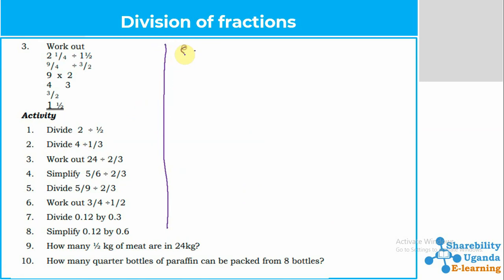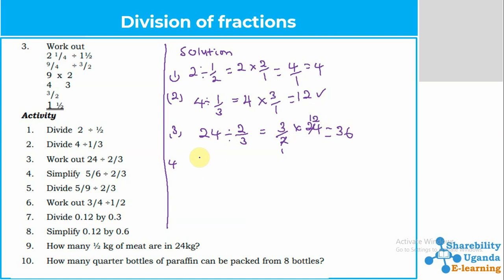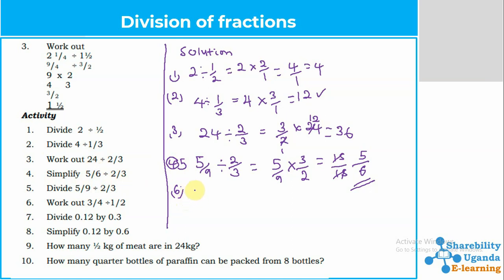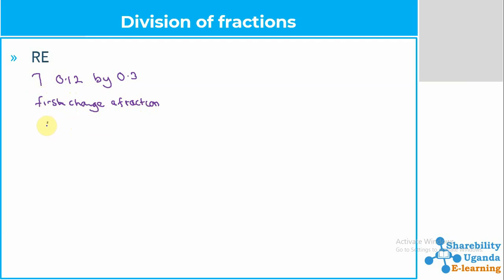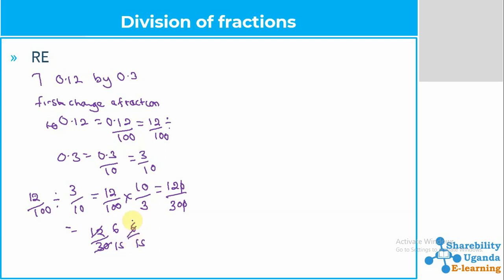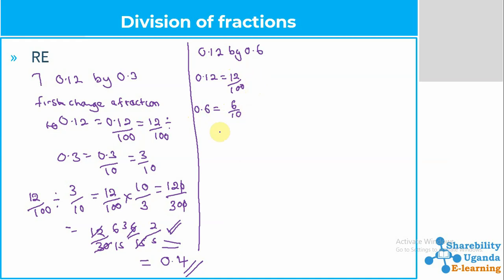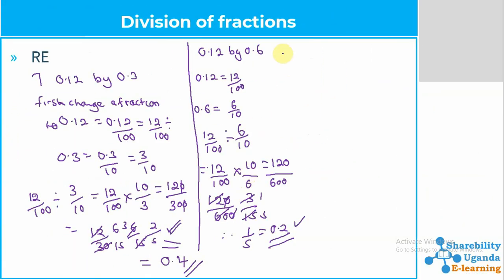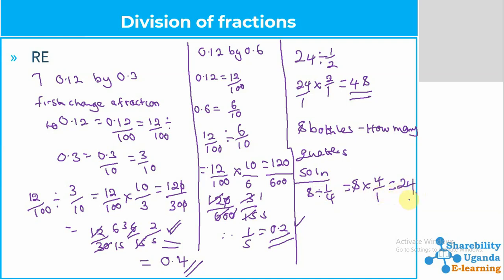P5 Mathematics Topic: QUESTIONS AND ANSWERS ON DIVISION OF FRACTIONS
Hello friends today we goner answer some of the questions on division of fractions and applying some other methods while using division